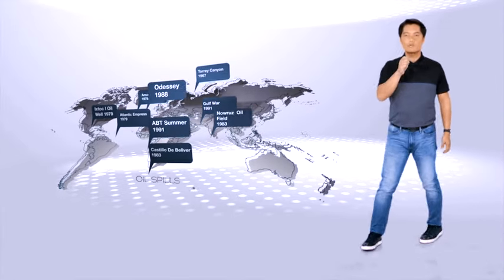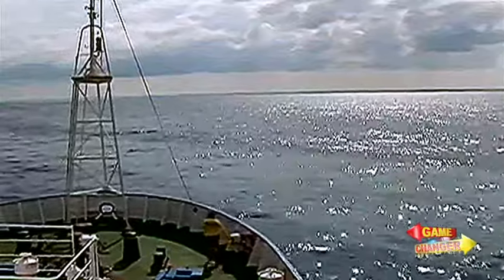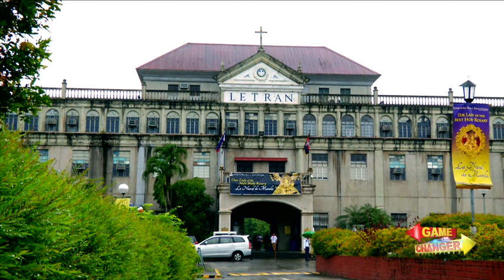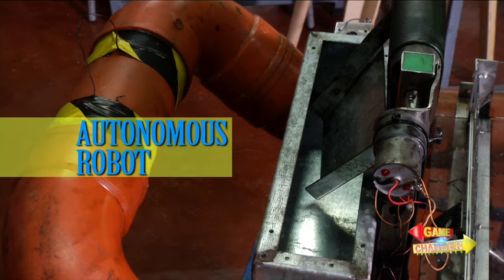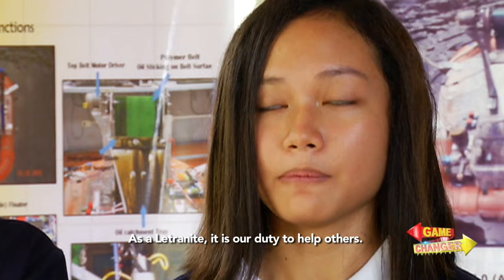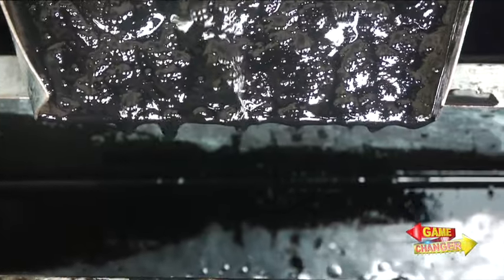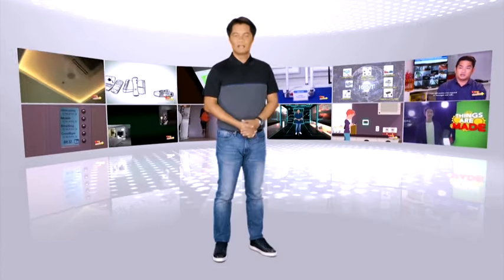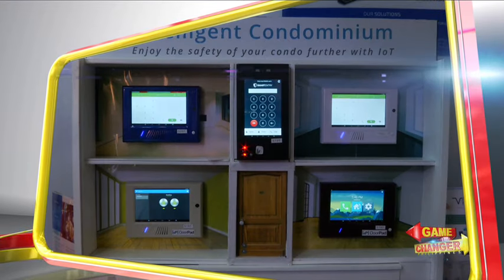Oil Skimmer Robot